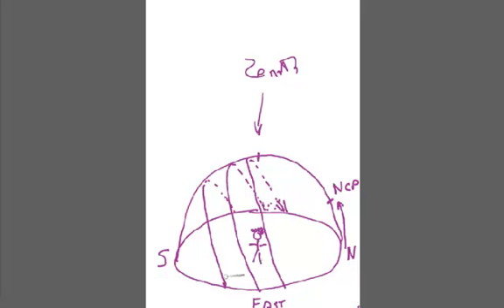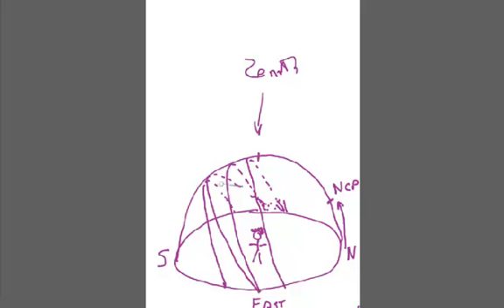draw celestial sphere